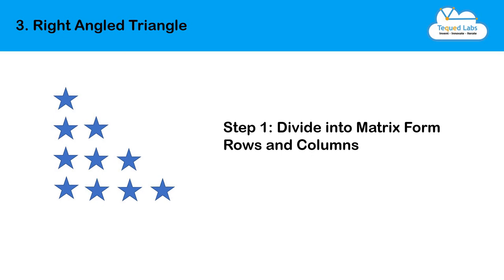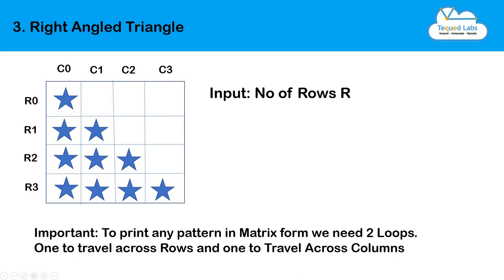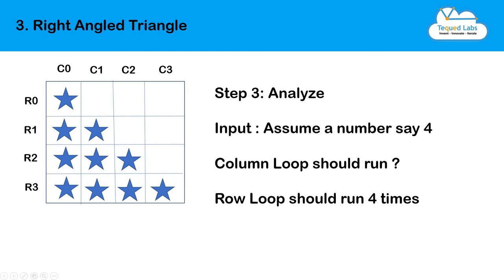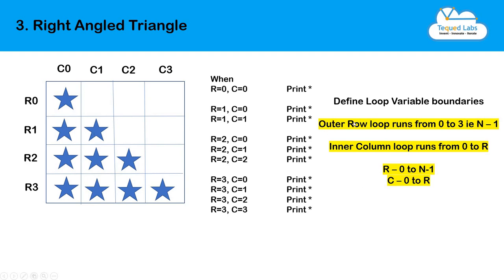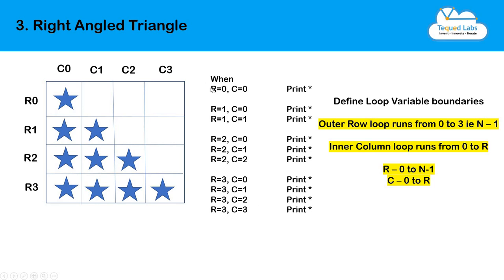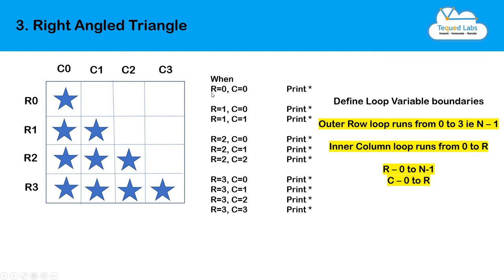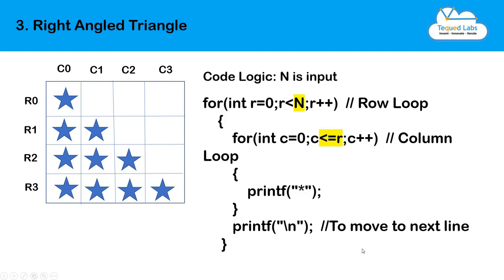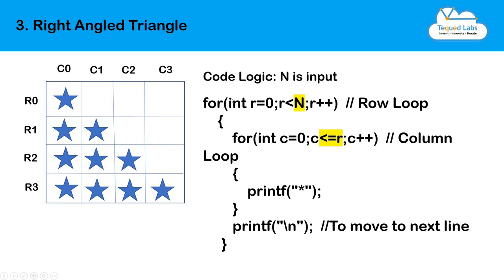Right angled triangle